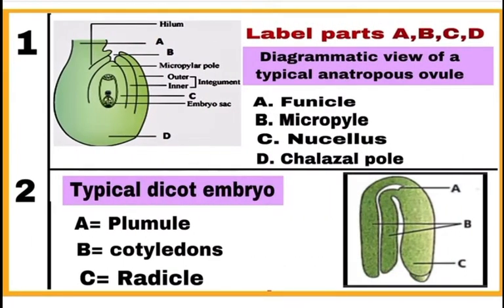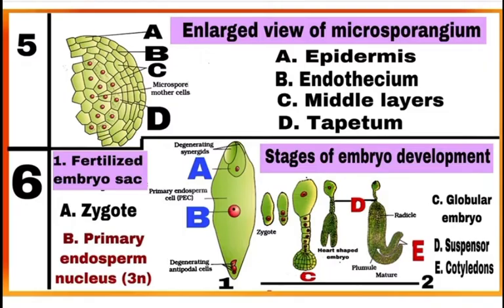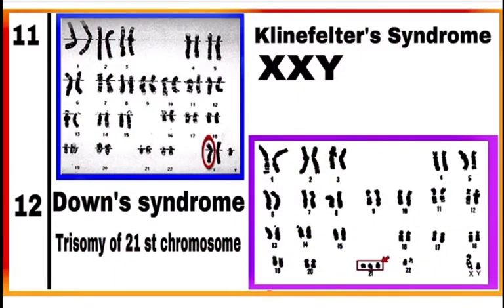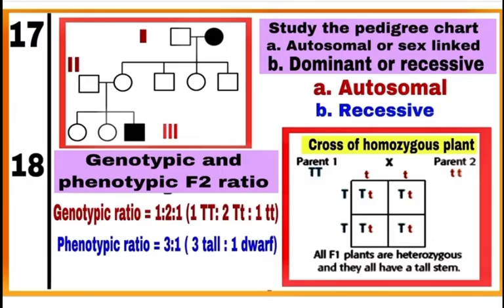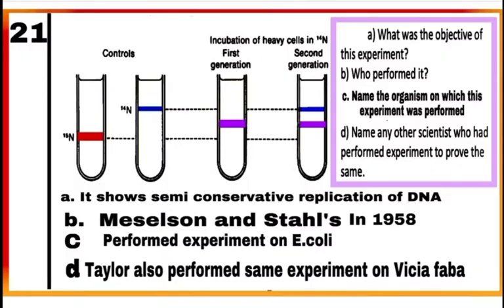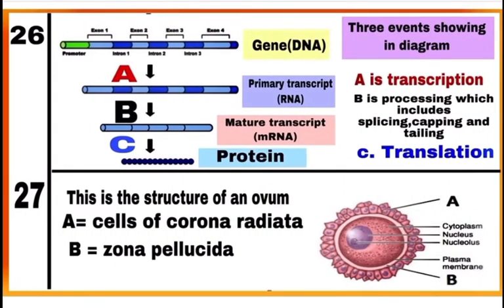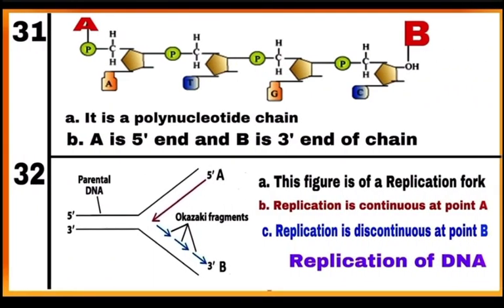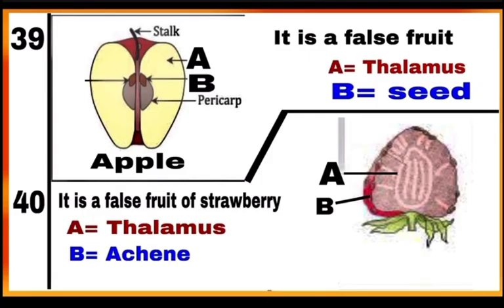Important Diagrams ( 40)/ Diagram special/From chapters 2 to 6 /First Term/ Class12/ Biology /Neerja